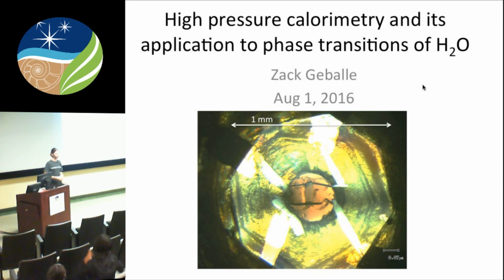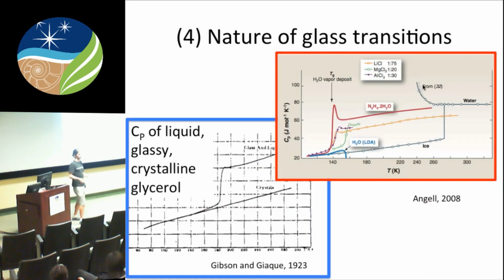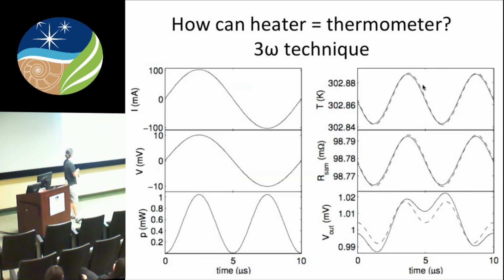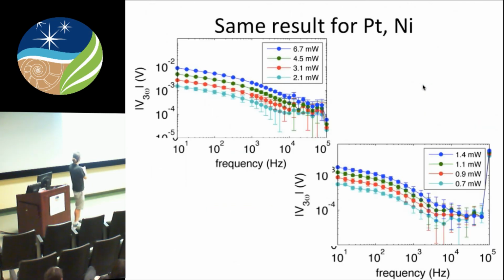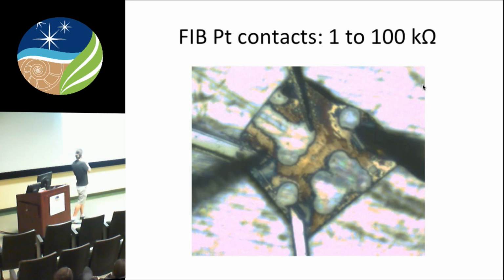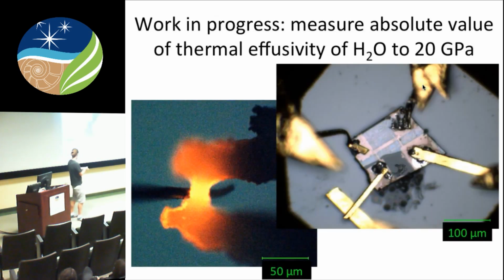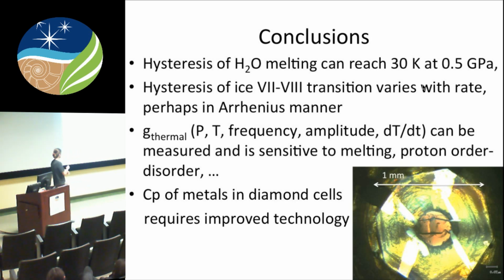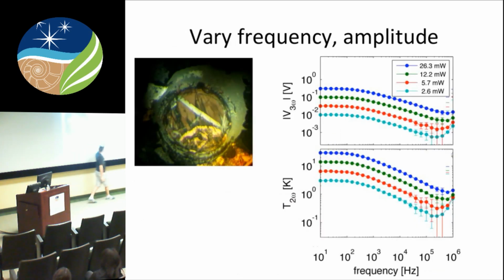Geophysical Laboratory Live Stream - Bjorn Mysen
Bjorn Mysen of the Geophysical Laboratory presents, "Mantle melting and volatiles: Redox-controlled solubility behavior in silicate-COH melt/fluid systems."